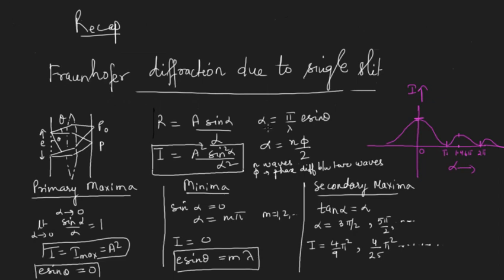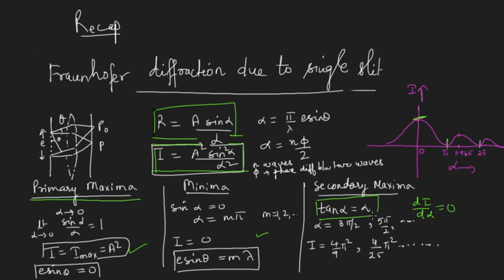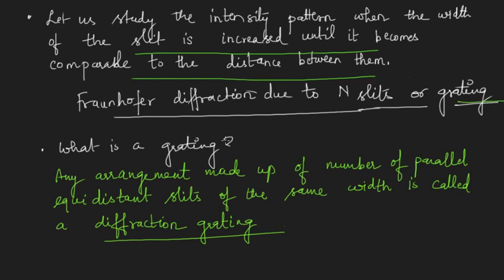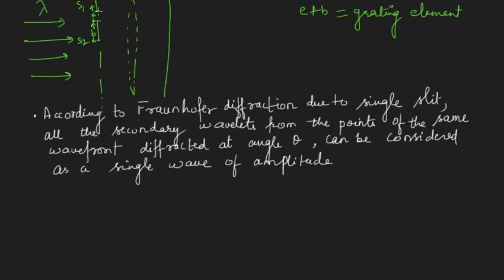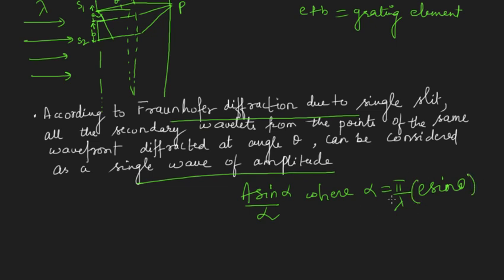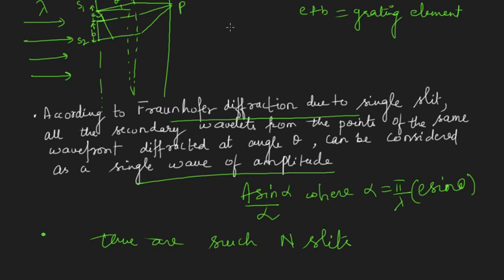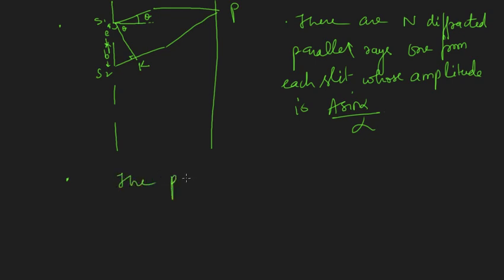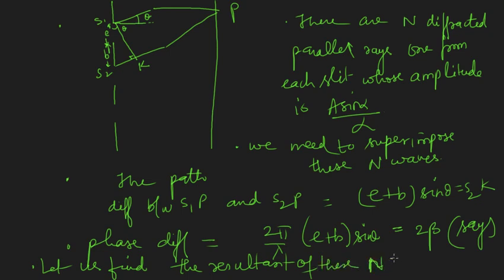L9: Fraunhofer Diffraction due to Grating [Part 1]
Introduction to Fraunhofer diffraction due to N slits ( grating).